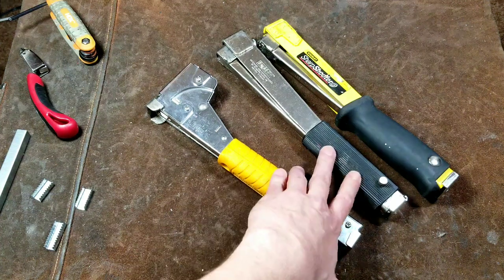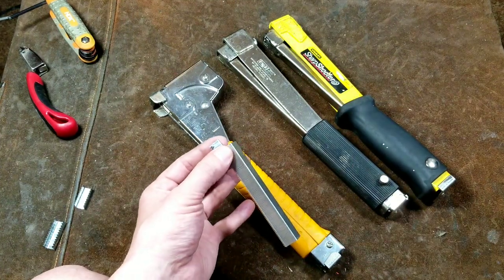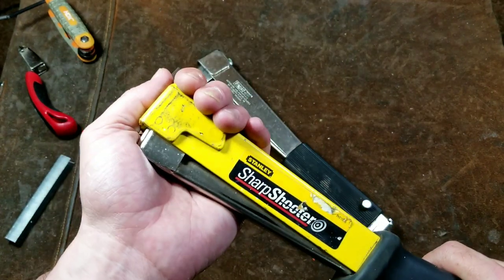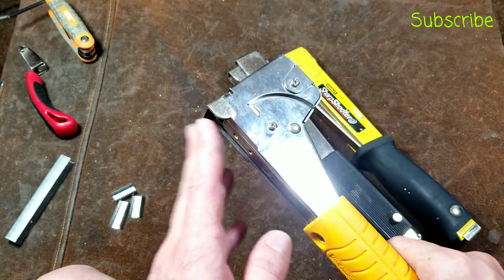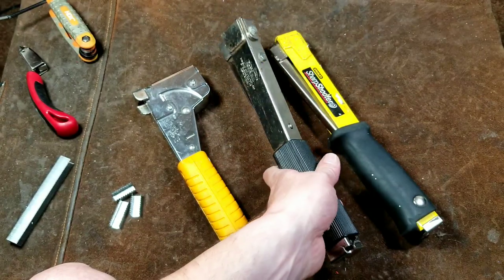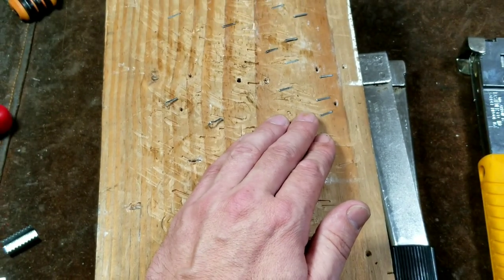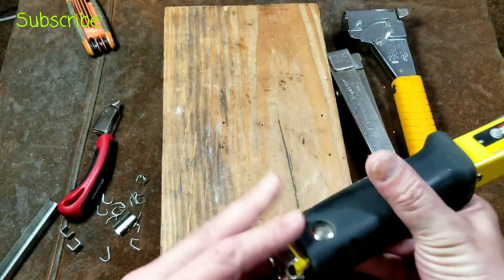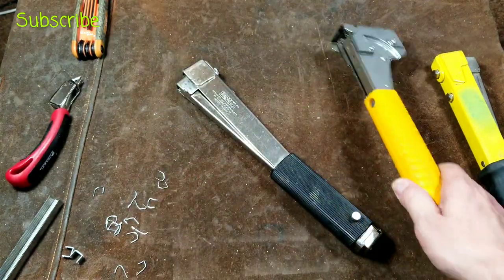Stanley/Rapid vs. Arrow Hammer Stapler Review & Comparison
Here we are reviewing and comparing two common types of professional hammer/swing staplers. . .